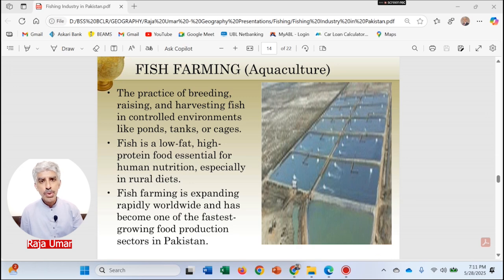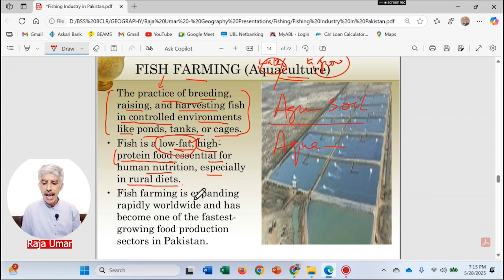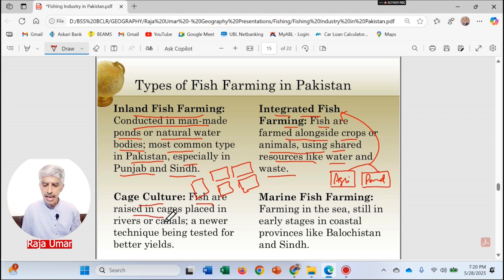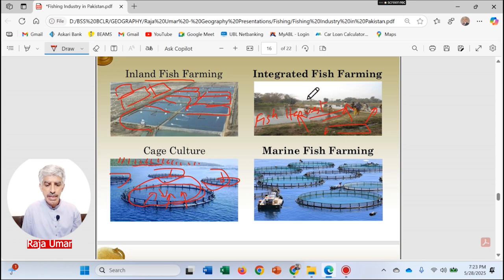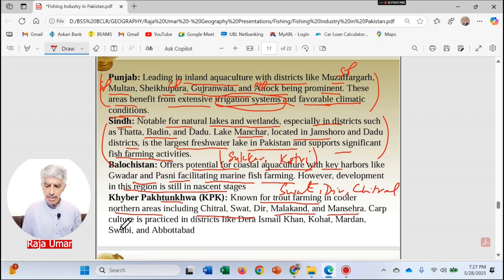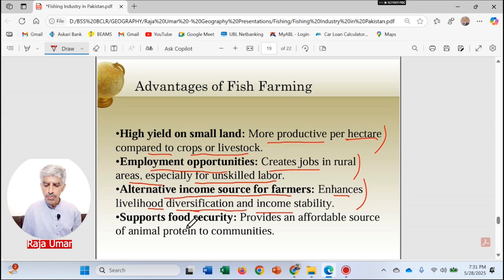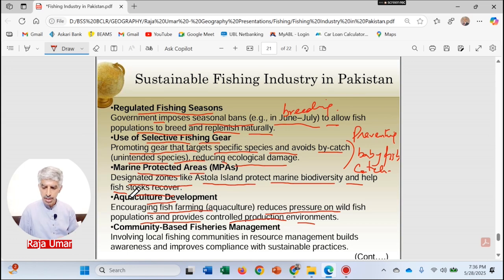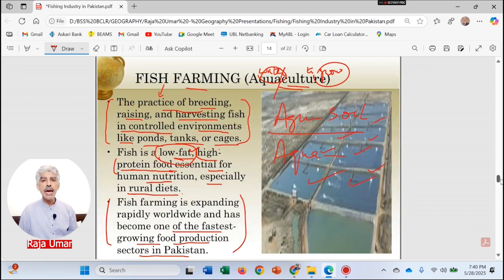Fish Farming and Sustainability of Fishing| IGCSE & OLevel Pakistan Studies| @RU_Speaks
@RU_Speaks In the unit of FishingIndustry fishfarming is explained in detail as per the syllabus of IGCSE and Olevel